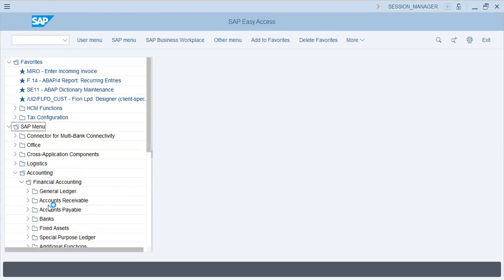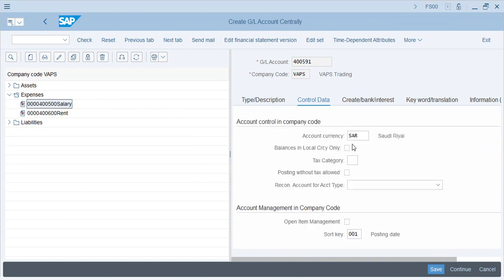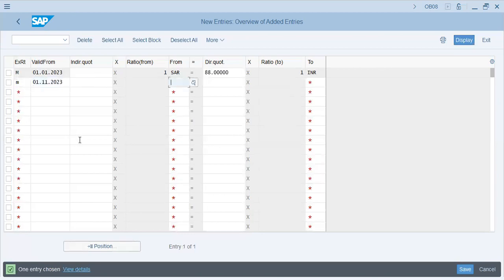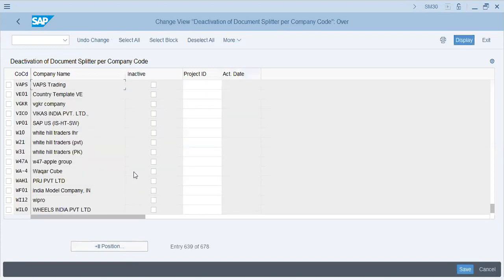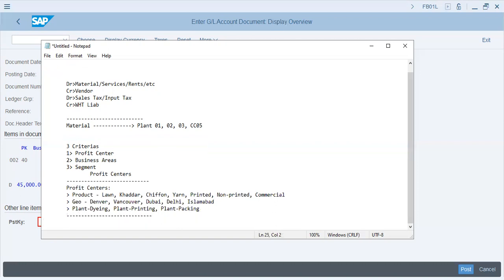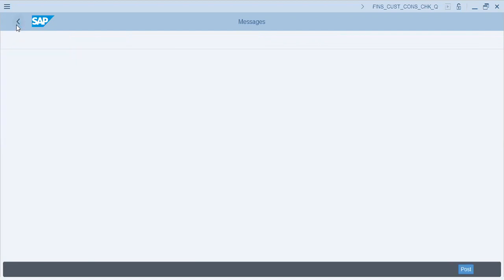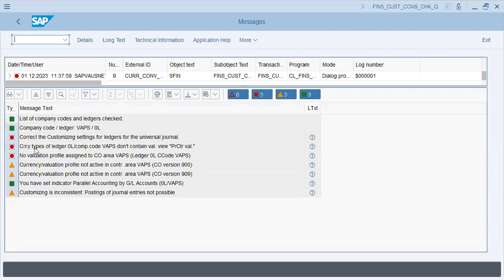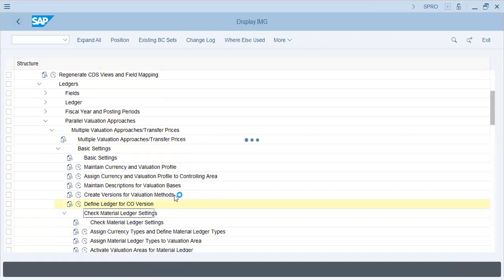SAP Controlling Configuration Document Splitting & Material Ledger Setup Tutorial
Master SAP Controlling with this comprehensive tutorial on configuration, focusing on document splitting and material ledger settings. Learn step-by-step procedures, best practices, and key concepts to streamline your financial processes. Whether you're a beginner or an experienced user, this video covers the essentials to enhance your SAP skills.